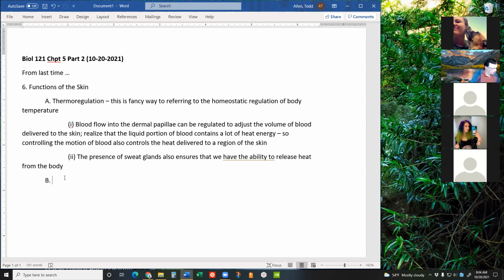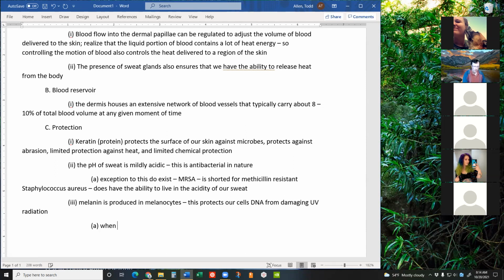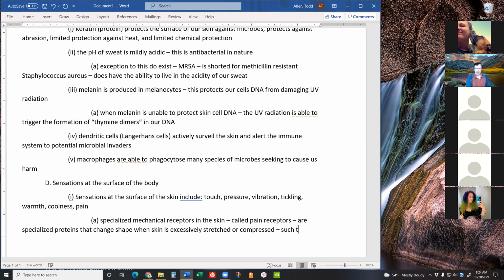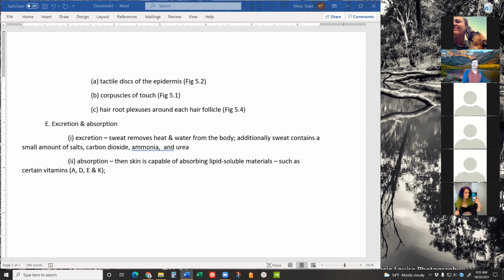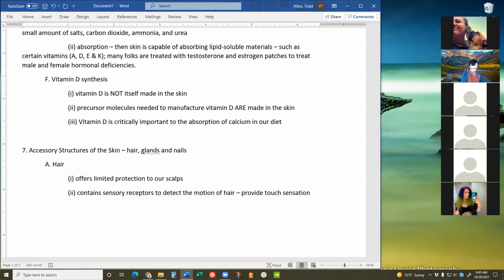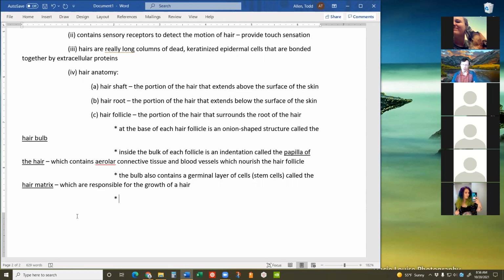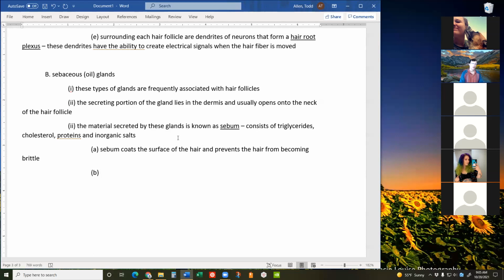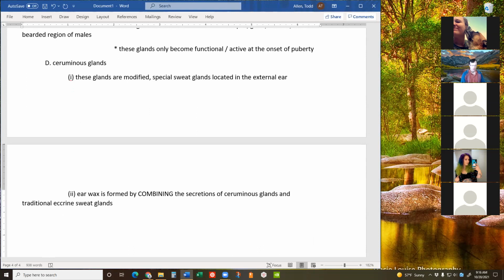Biol 121 Chpt 5 Part 2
functions of skin; hair, glands